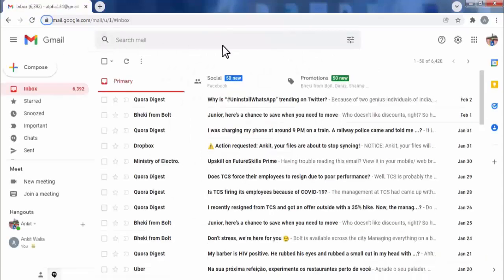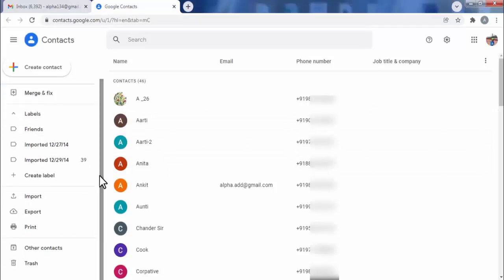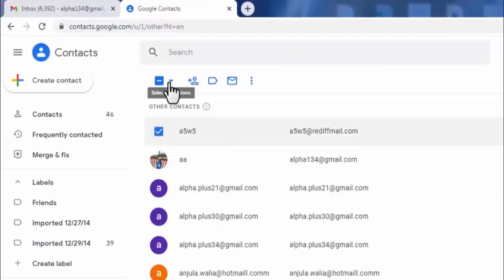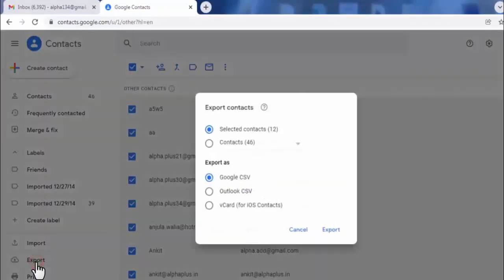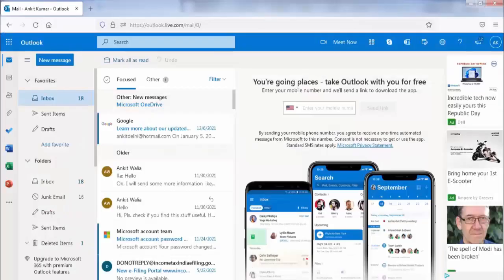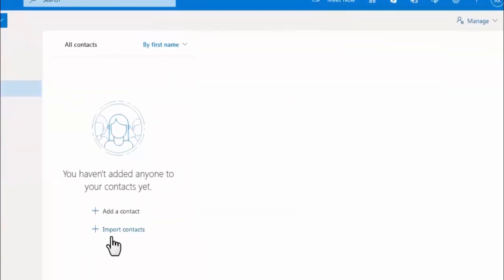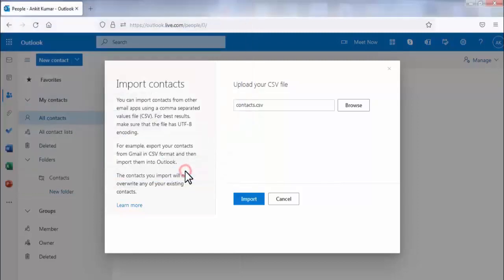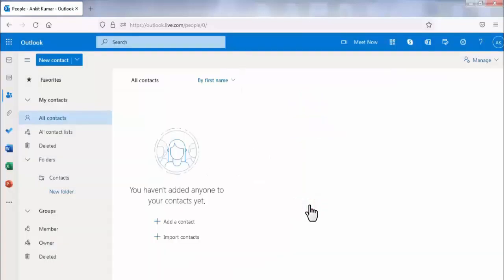How to Export Contacts from Gmail to Outlook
In this video we have shown How to Export Contacts from Gmail to Outlook Step by Step